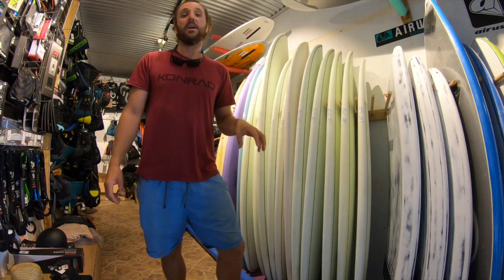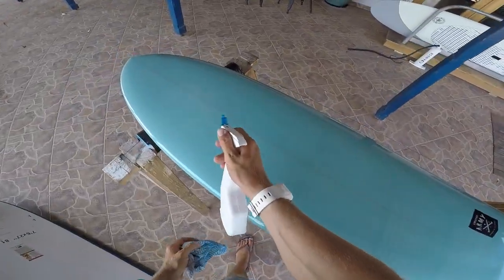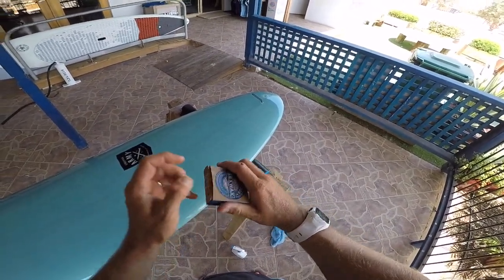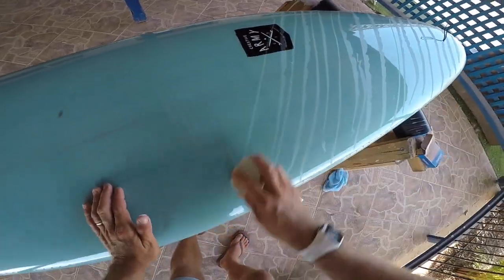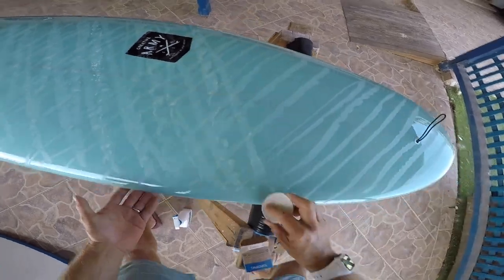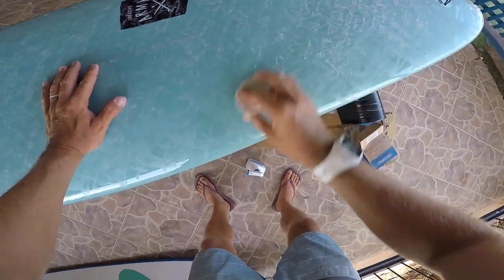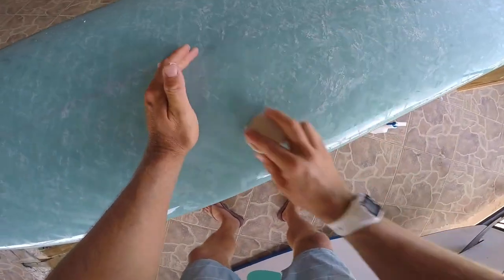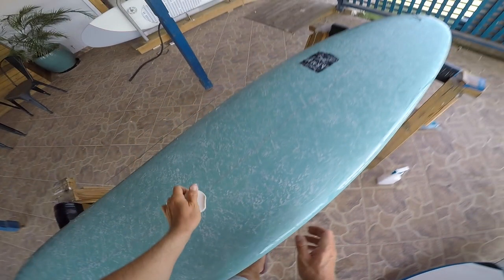How To Wax Your New Surfboard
In this video we show you how to wax your new surfboard